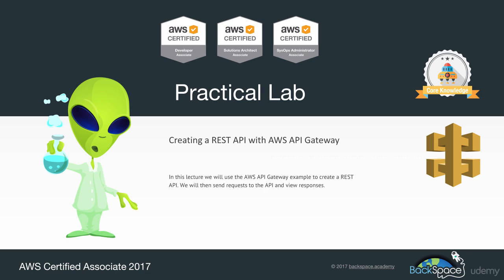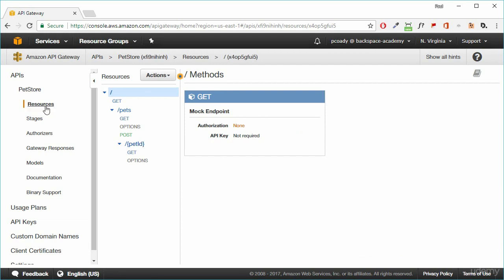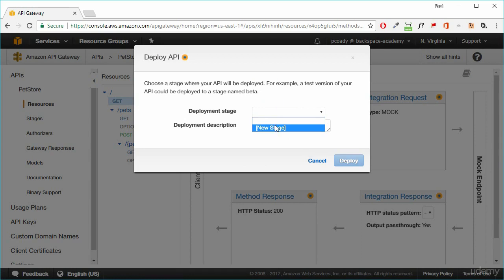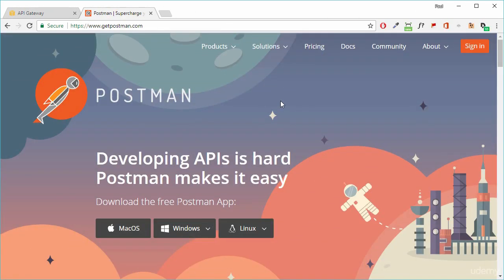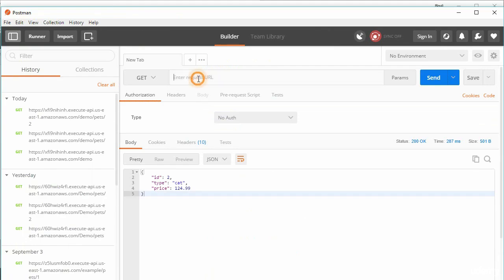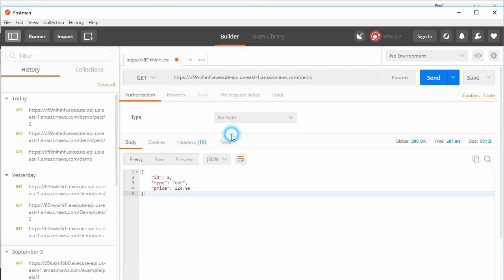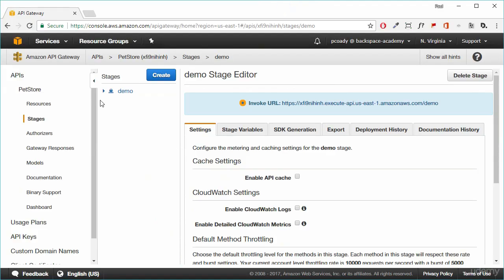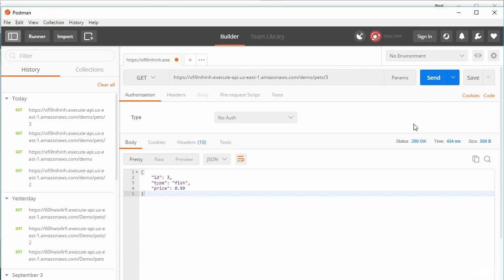28 - Lab Session Creating a REST API